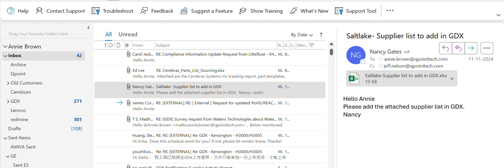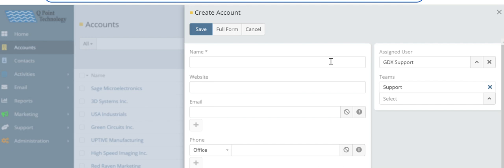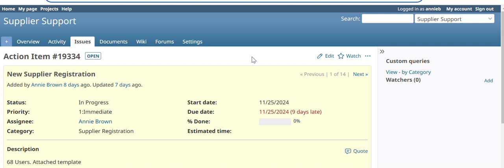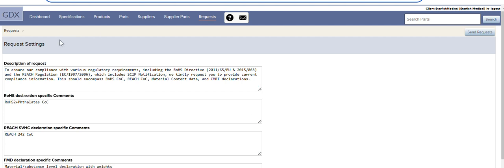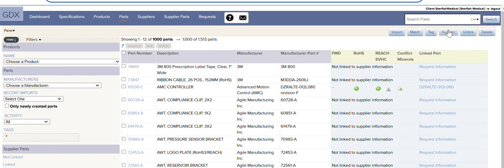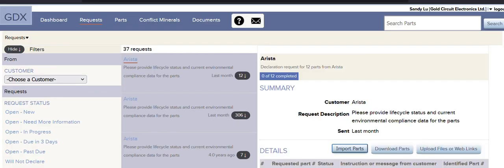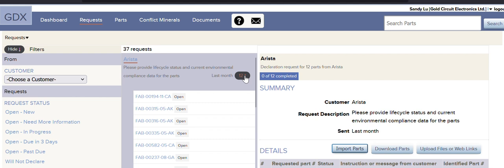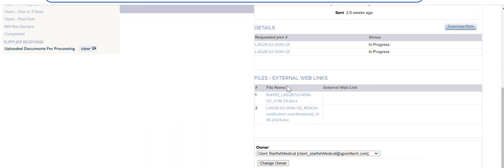GDX Part of Sourcing Explained